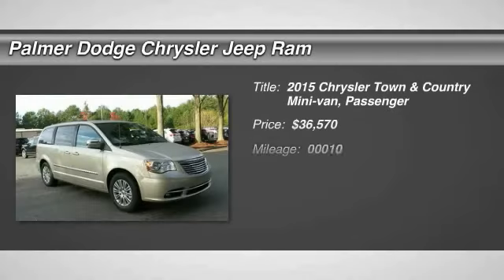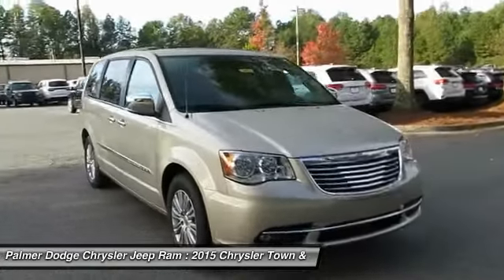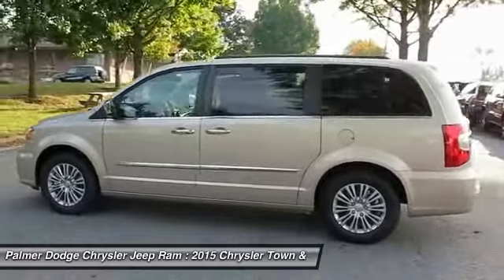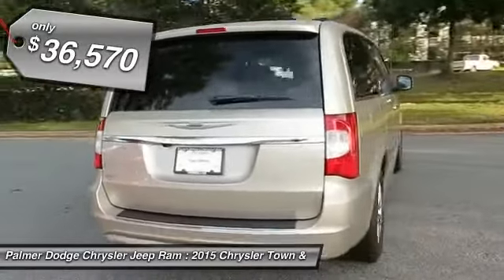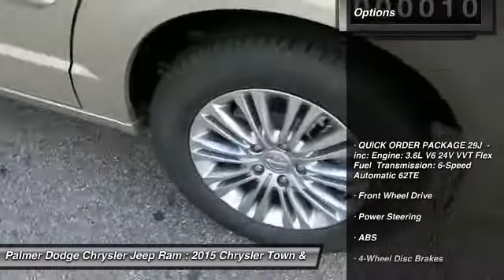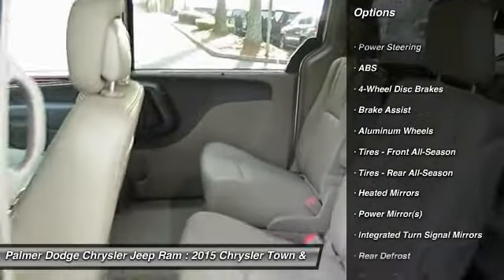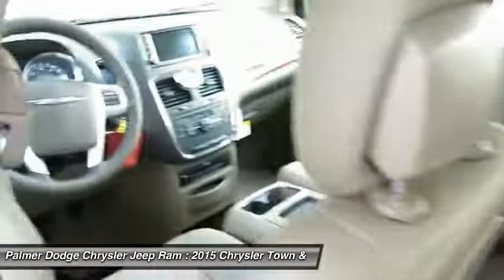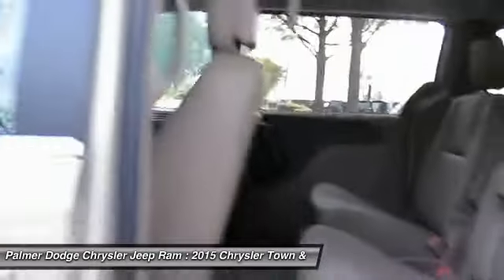2015 CHRYSLER TOWN & COUNTRY Roswell, GA 24934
2015 CHRYSLER TOWN & COUNTRY Roswell, GA
Stock# 24934

Palmer Dodge
11460 Alpharetta Highways

Right van! Right price! Palmer Dodge means business!

If you've been longing for just the right 2015 Chrysler Town & Country, well stop your search right here. This is the ideal van that is guaranteed to fit your needs. This fantastic Chrysler Town & Country is just waiting to bring the right owner lots of joy and happiness with years of trouble-free use.